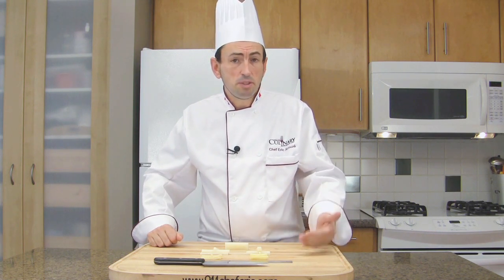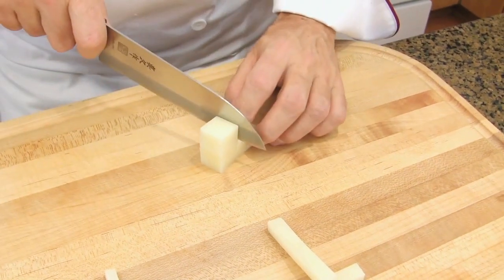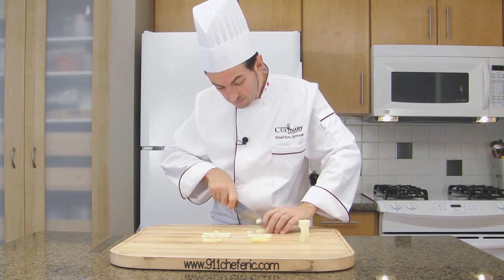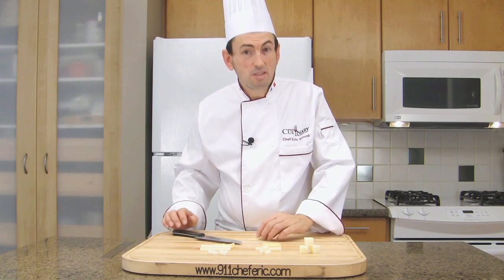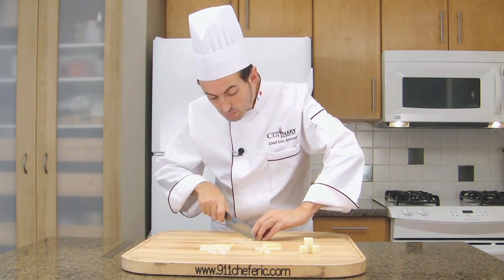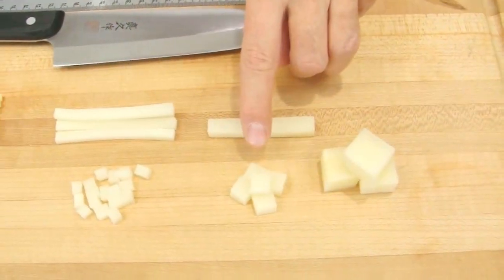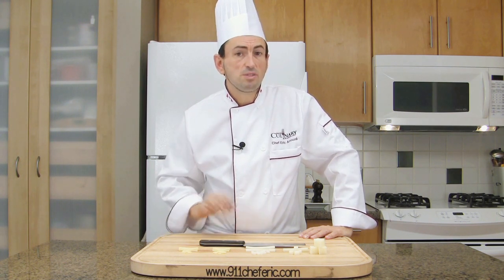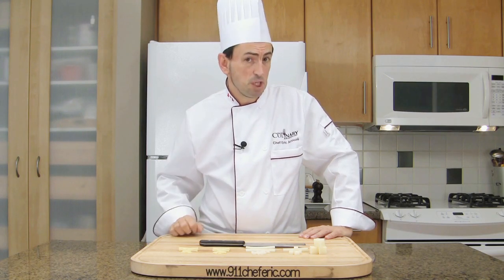Learn Vegetable Dice Cuts, Different Cubes Sizes from Macedoine to Brunoise,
Dices, like sticks, come in several sizes, each with its own name like Brunoise. In fact, dices are simply sticks cut into perfect cubes. So for every size of stick, there is a corresponding dice.

▶ Thumbs Up and comment on this video.